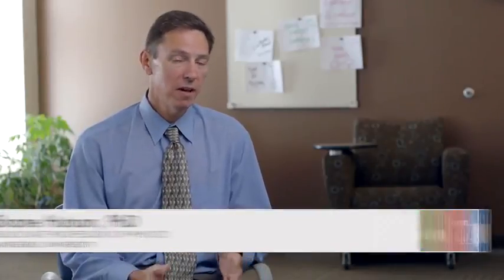Student Misconceptions in Physics, Part 1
Vanderbilt physics professor, Dr. Shane Hutson discusses the misconceptions students can bring into his physics courses.  He also addresses where these misconceptions come from and how this can influence student learning.